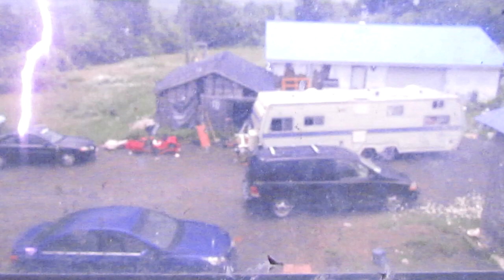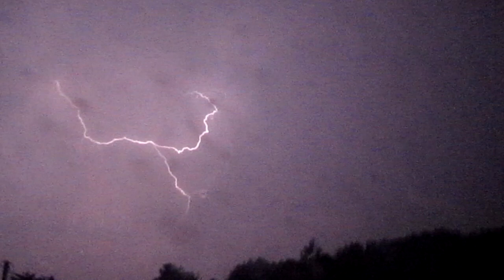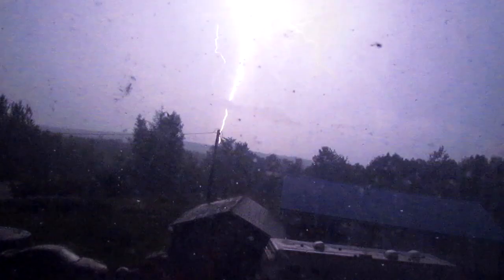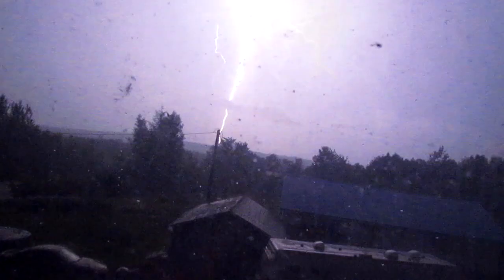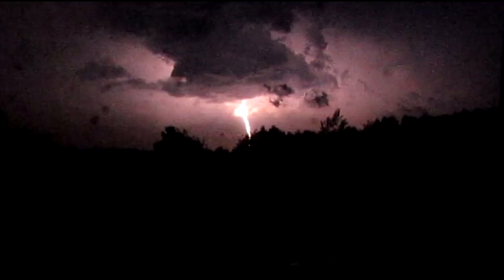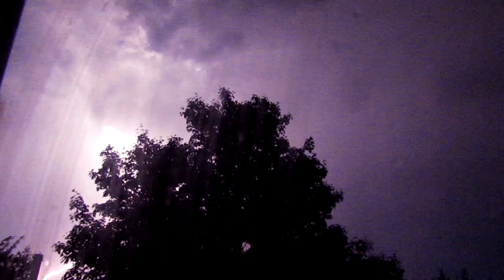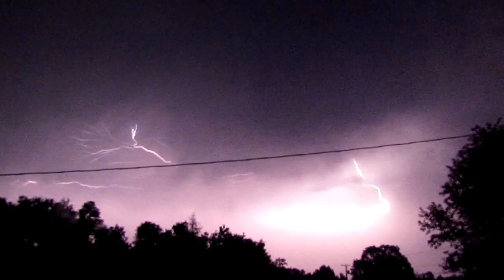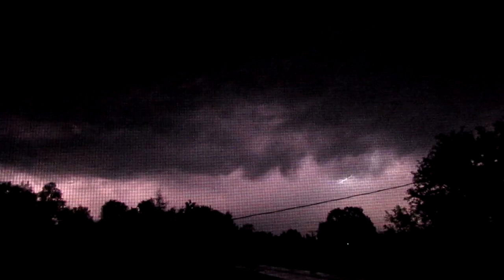June 29th Electric Storm